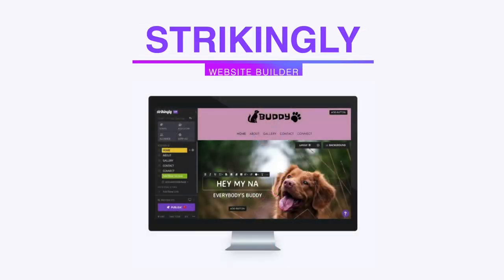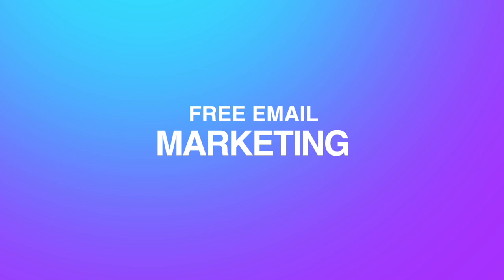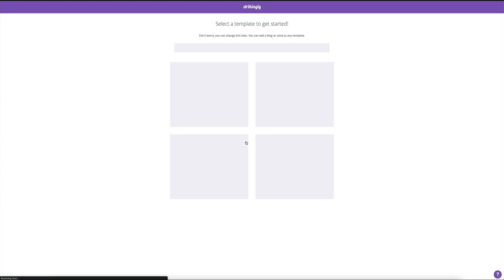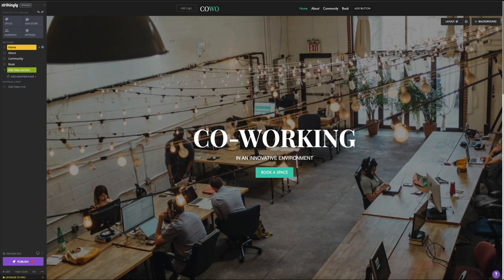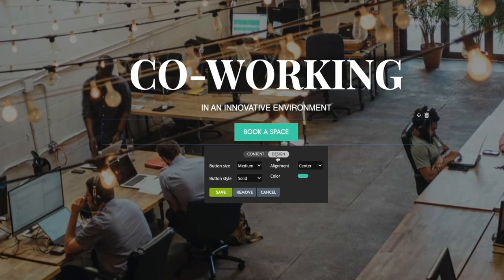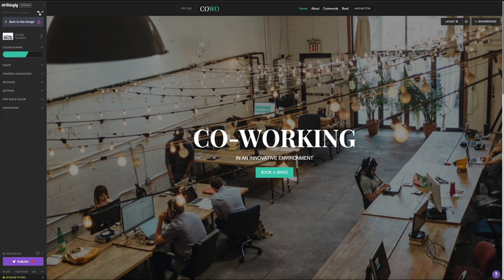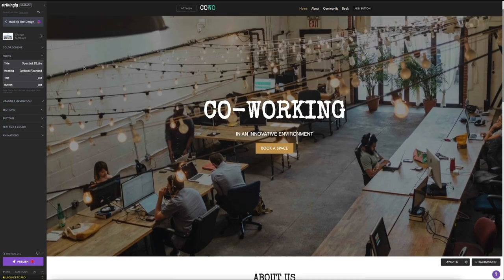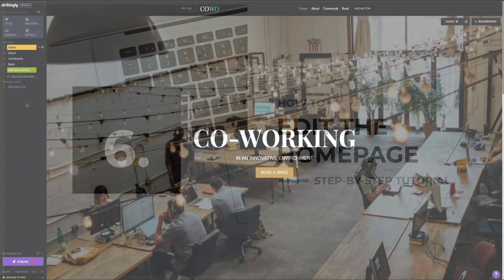How to Make a Free Website (STEP-BY-STEP FOR BEGINNERS)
Learn how to make a FREE WEBSITE and ONLINE STORE! Everything we’re going to do in this video will be 100% free! I’ll take you step by step as you start a free website and monetize it with the new and improved Strikingly website builder.

👇 GET STARTED WITH STRIKINGLY

IMPORTANT LINKS FOR THIS VIDEO

By the end of this video, your free website will be:

✅ Innovative & mobile responsive
✅ Built on a professional foundation (Strikingly Website Builder)
✅ Optimized for leads

TOPICS + TIMESTAMPS

0:00 Intro
3:27 Getting Started With Strikingly
9:36 Strikingly Web Editor Walkthrough
11:55 How to Edit Content
19:43 How to Create a Domain Name
22:44 How to Configure Styles, Colors, and Fonts
31:07 How to Edit the Homepage
1:01:02 How to Configure the Primary Navigation Menu
1:09:48 How to Set Up Email Marketing
1:22:45 How to Create Website Pages
1:32:53 How to Create a Booking System
1:42:49 How to Create an Online Store
2:01:24 How to Create and Publish a Blog
2:25:31 How to Configure Site SEO
2:33:05 How to Configure Privacy and Legal Settings
2:38:07 How to Publish and Launch Your Website
2:41:20 How to Verify With Google and Submit Sitemap